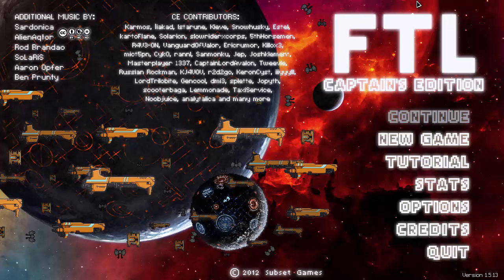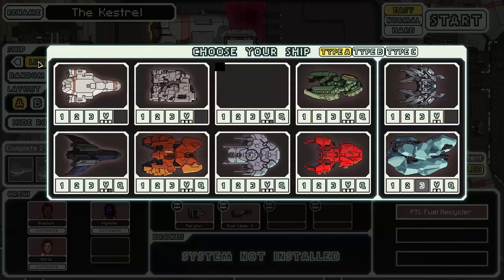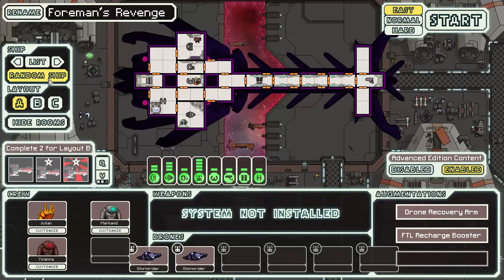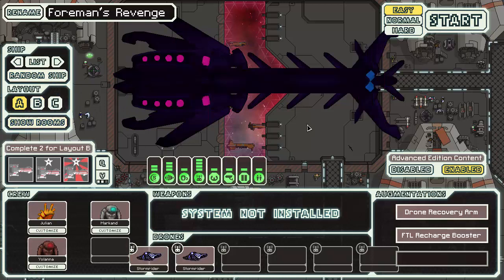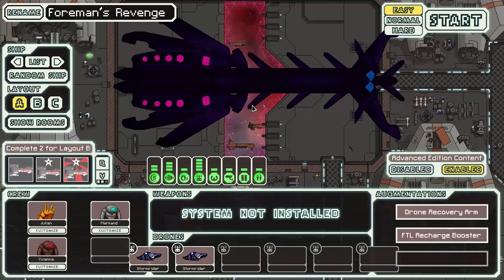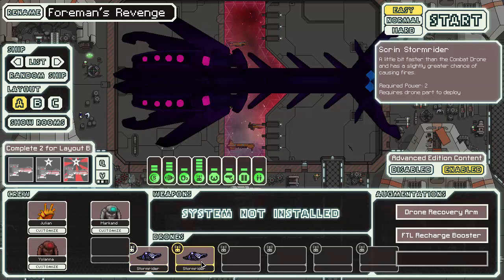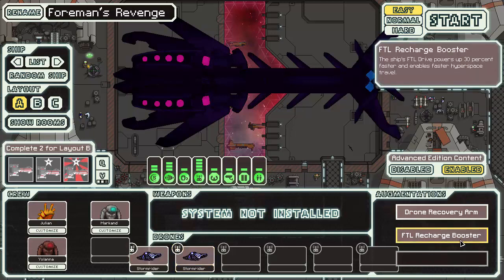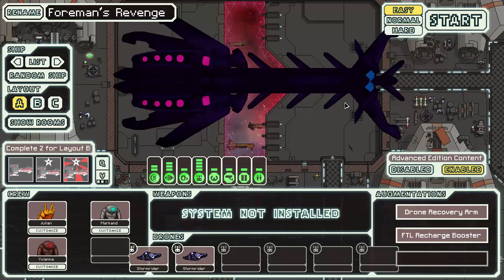TF : FTL Mods 3 : Scrin Cruiser 1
Another callback to the C&C franchise. This time it's a ship mod.